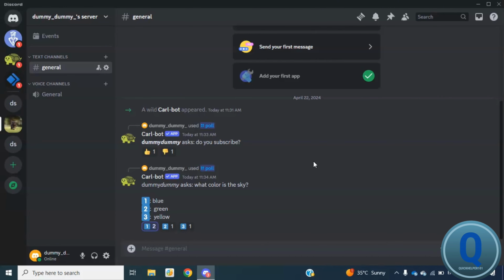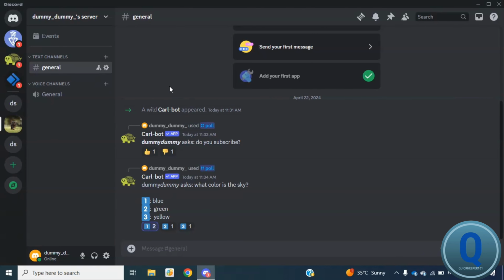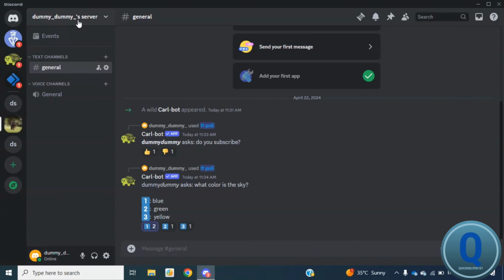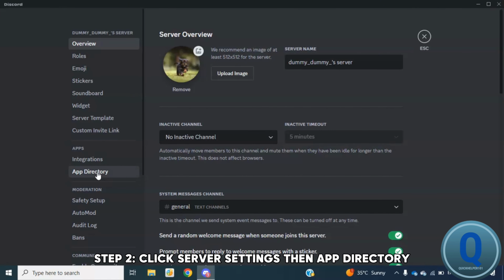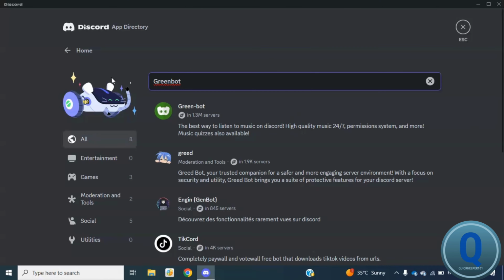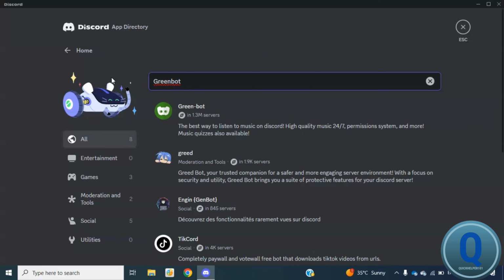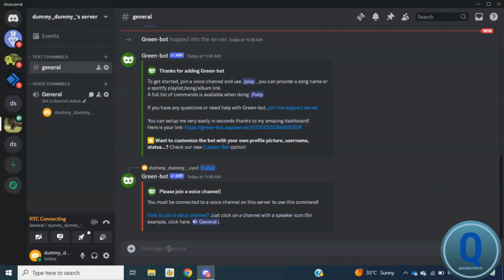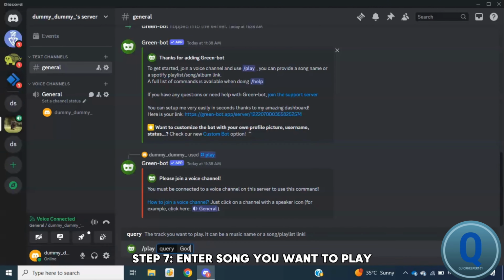How To Add Music Bot To Discord Server In Pc & Laptop FIXED 2024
In This Video I Show You How To Add Music Bot To Discord Server In Pc & Laptop
Timestamps: